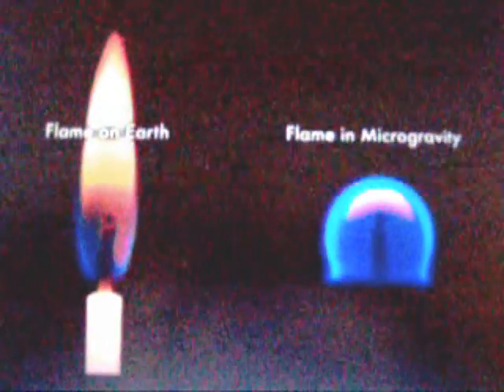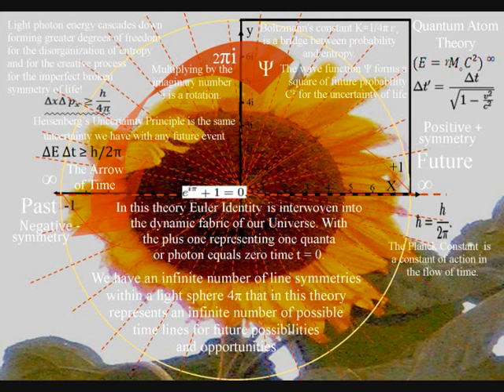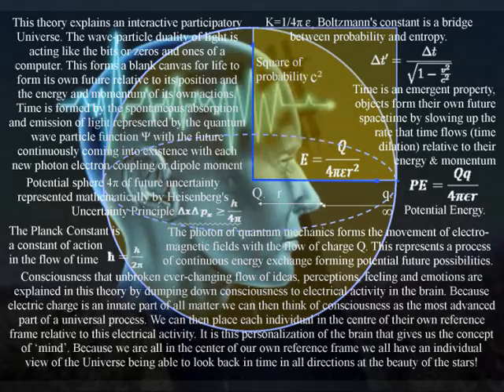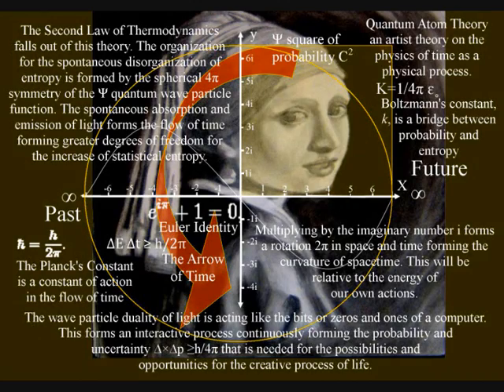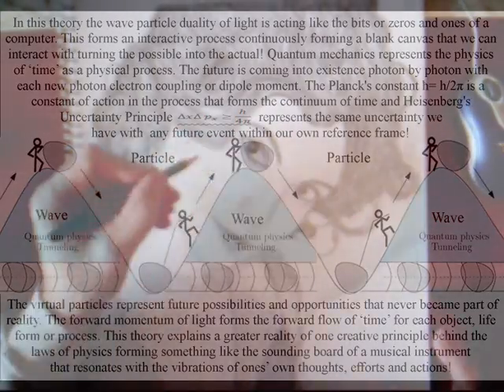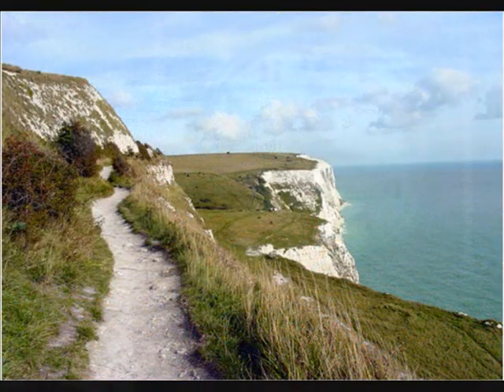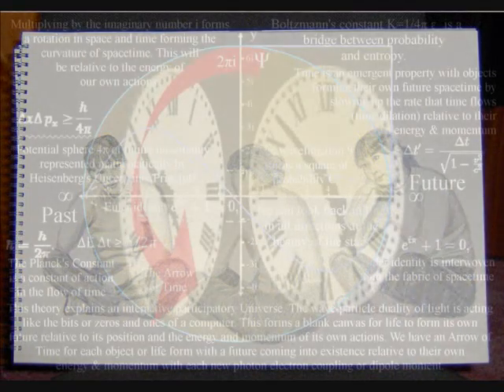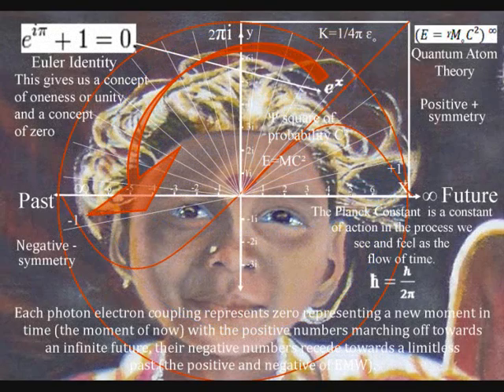Is duality formed out of the nonduality of one universal process?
This video explains a reason why we have duality in our everyday life, but have the capacity to be aware of nonduality or oneness. This is done by explaining the Universe as a continuum of continuous energy exchange or continuous creation. Each individual life form is in the center of their own reference frame as part of this universal process. Therefore each life form has their own individual view of the Universe creating the duality of everyday life. But this duality is based on the nonduality or oneness of one universal process! This physical process is explained using physics and mathematics. The mathematics is very easy to follow because it represents the dynamic geometry of a physical process in the three dimensional space of everyday life.